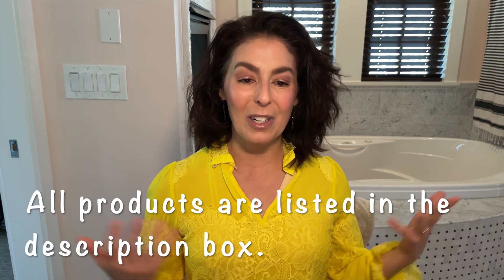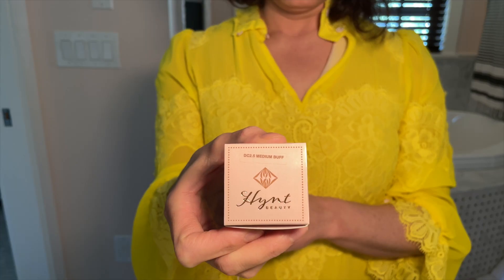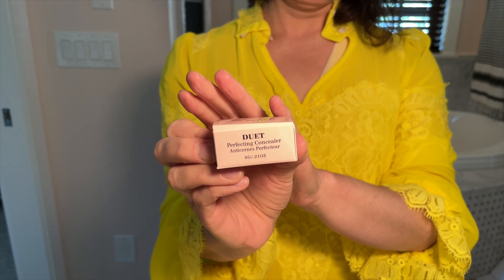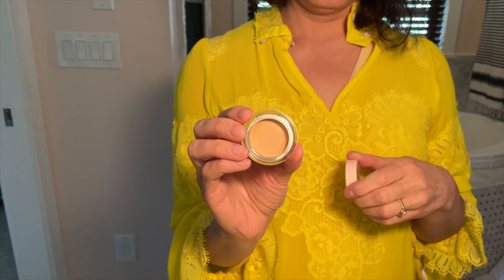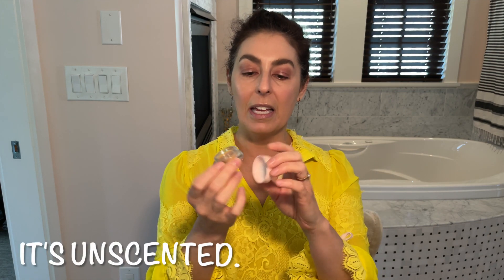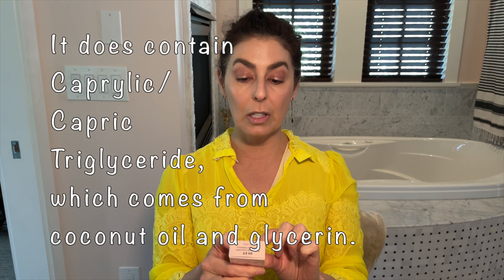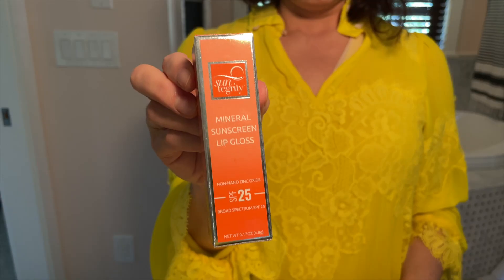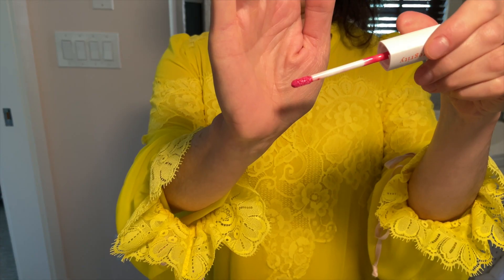Trying New Clean Makeup - Hynt, Tower 28, Suntegrity, Westman Atelier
In this video, I'm trying new makeup. I have the Hynt Duet Concealer (not new, but it is new-to-me), a Tower 28 bronzer, Suntegrity lip gloss (spf 25), and one of the new Westman Atelier Squeaky Clean lip glosses.  A link with time stamps for everything I talk about is listed below.

Time Stamps
00:00 - 00:37
Intro
00:38 - 04:17
04:18 - 05:03
Bite Beauty Upswing Full-Volume Mascara,
05:04 - 09:34
Tower 28 Bronzino Illuminating Cream Bronzer (West Coast),
Kjaer Weis Flush and Glow Duo (Sunlit Glow, bronzer in Dazzling),
09:35 - 13:37
13:38 - 16:38
Westman Atelier Squeaky Clean Liquid Lip Balm (Nana),
Tower 28 ShineOn Milky Lip Jelly Gloss (Oat),
16:39 - 18:04
Outro

What Else is on My Face:
Foundation (F140 Paper Thin),
Eye Primer,
Eyes: All over Lid (Connection), In the Crease (07 Sunset), Center of Lid (Rose Quartz), Inner Corner (Moonlight),
Brows (Cinnamon Cashmere), and (Medium Brown),